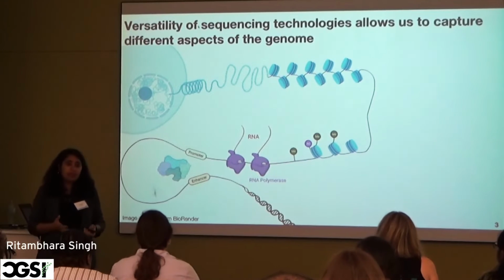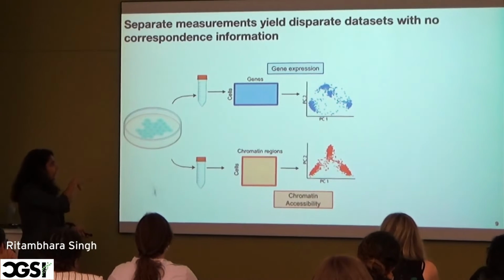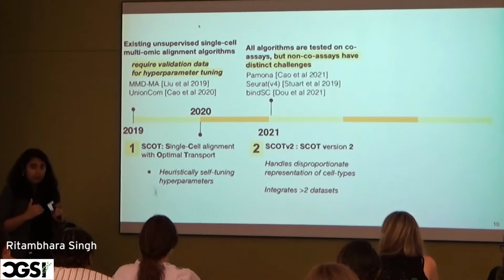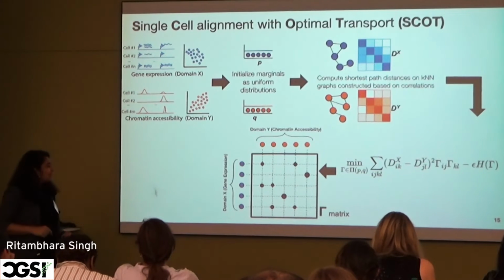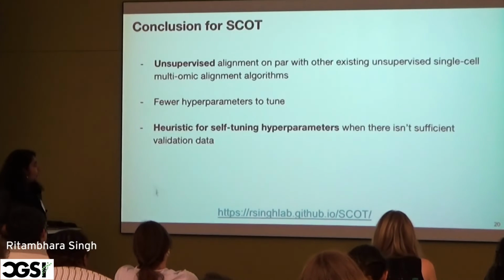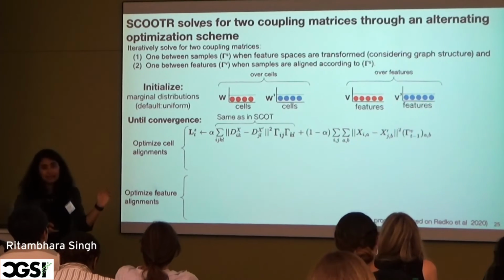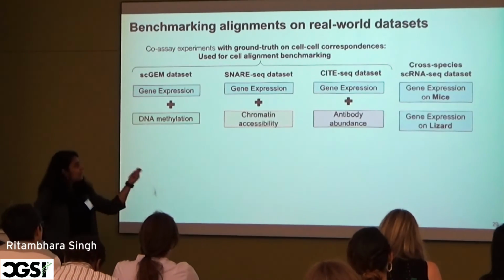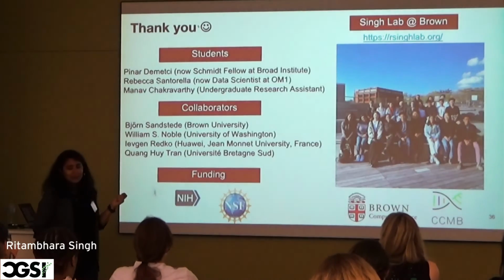Ritambhara Singh | Single cell Data Integration Using Optimal Transport | 2023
Related papers:

Demetci, P., Santorella, R., Sandstede, B., Noble, W. S., & Singh, R. (2022). Scot: Single-cell multi-omics alignment with optimal transport. Journal of Computational Biology, 29(1), 3-18.

Demetçi, P., Santorella, R., Sandstede, B., & Singh, R. (2022, April). Unsupervised integration of single-cell multi-omics datasets with disproportionate cell-type representation. In Research in Computational Molecular Biology: 26th Annual International Conference, RECOMB 2022, San Diego, CA, USA, May 22–25, 2022, Proceedings (pp. 3-19). Cham: Springer International Publishing.

Demetci, P., Tran, Q. H., Redko, I., & Singh, R. (2022). Jointly aligning cells and genomic features of single-cell multi-omics data with co-optimal transport. bioRxiv, 2022-11.